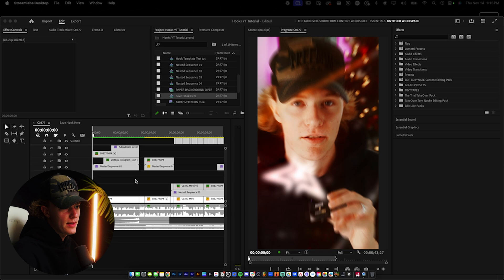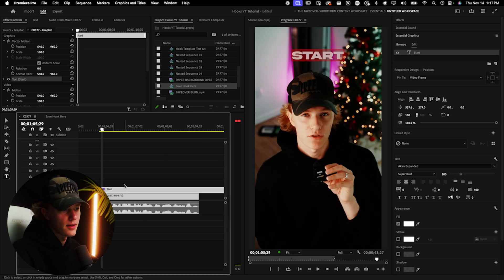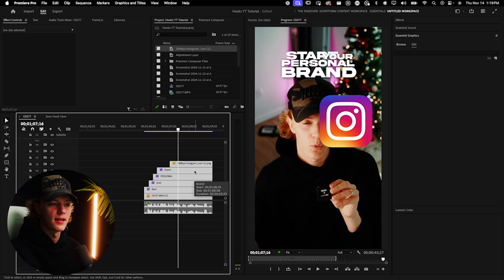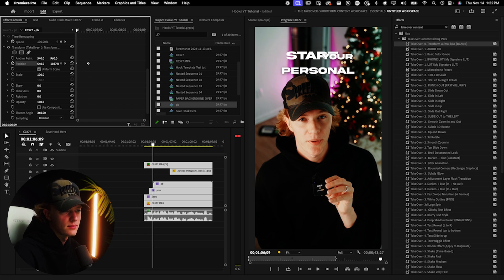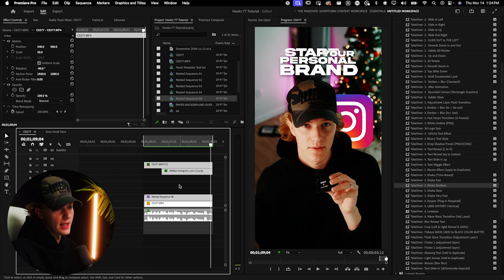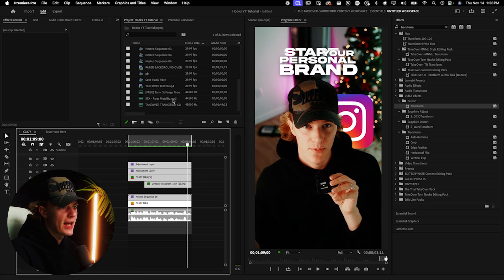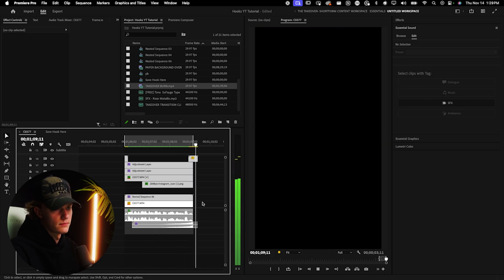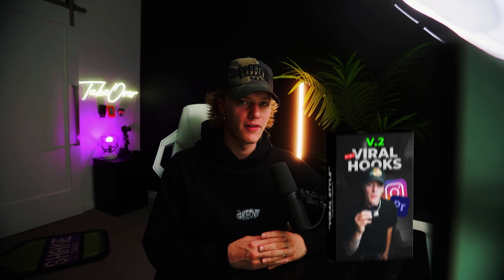How to Edit VIRAL HOOKS Reels in Premiere Pro 2025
Get Access to Viral Hooks v2 Now!